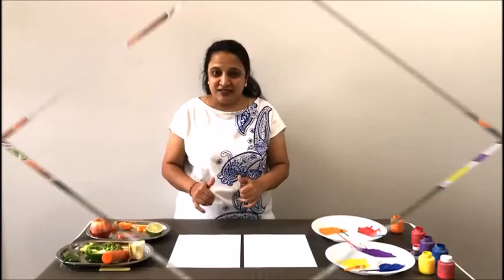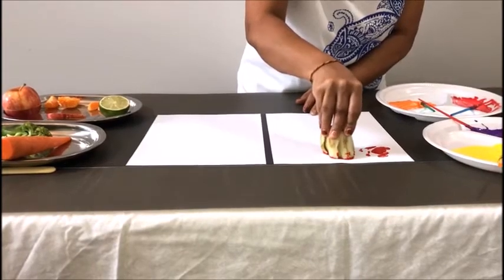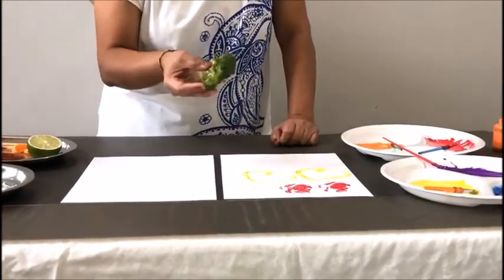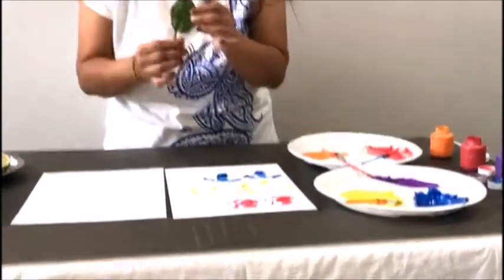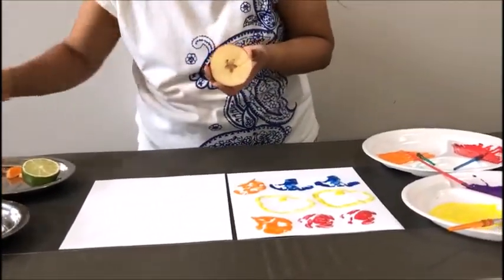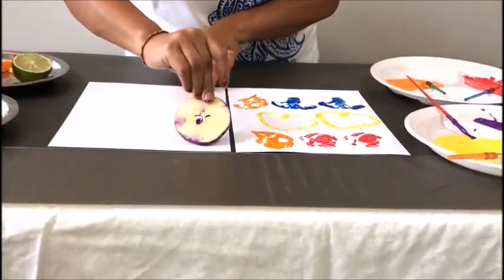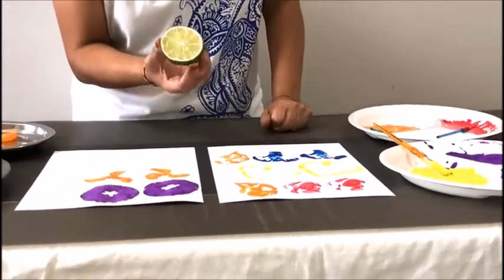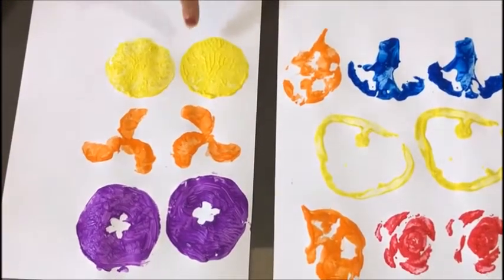Fruit & Vegetable Stamping with Ms. Vrunda